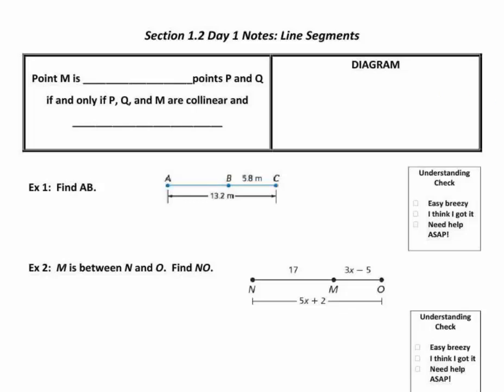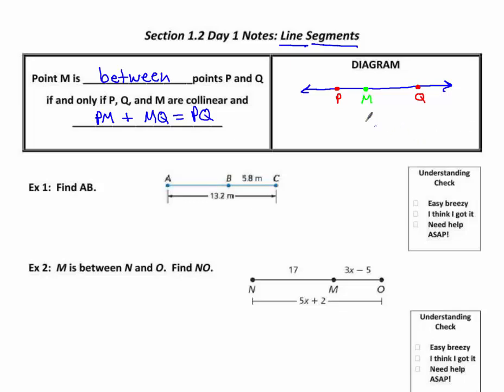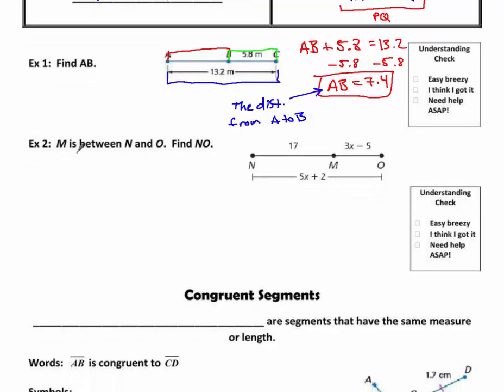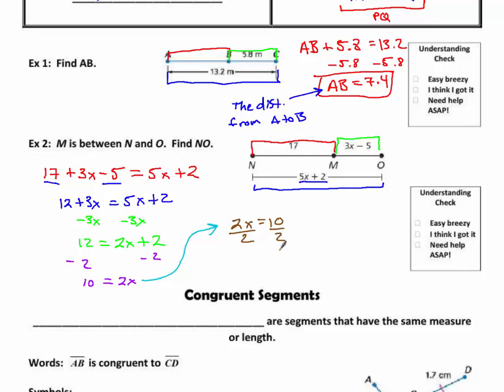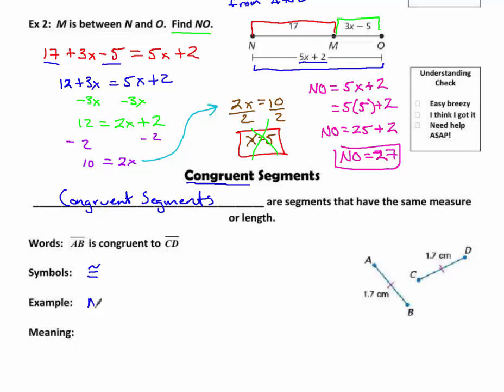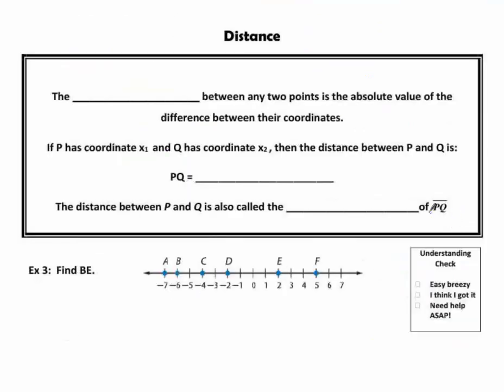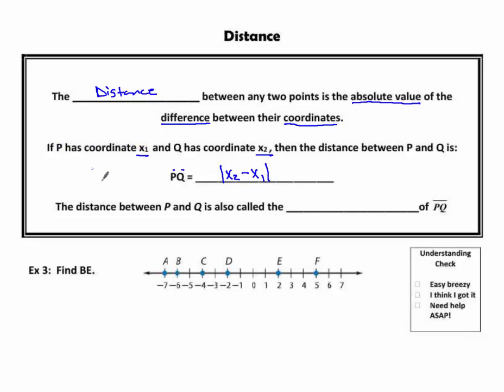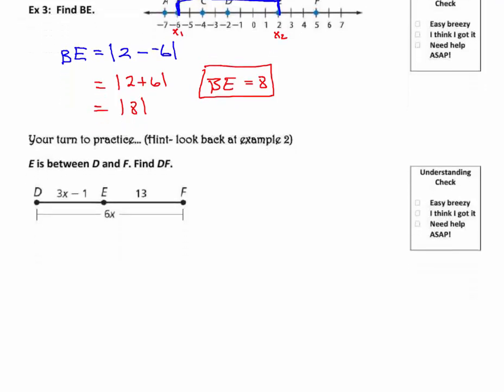Geometry 1.2 Day 1 - Line Segments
Line Segments